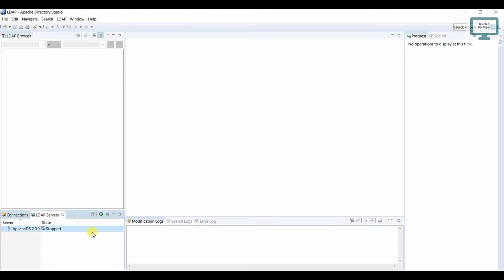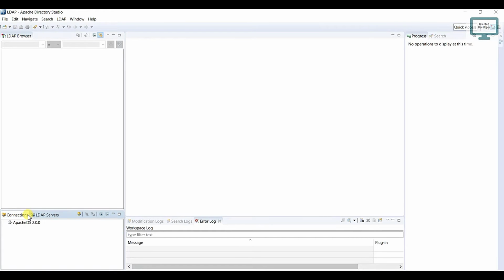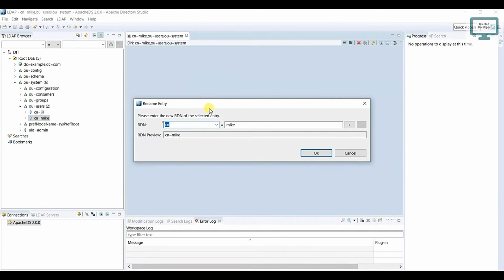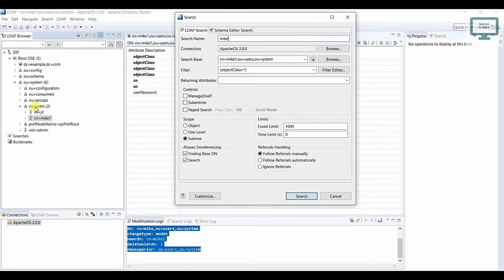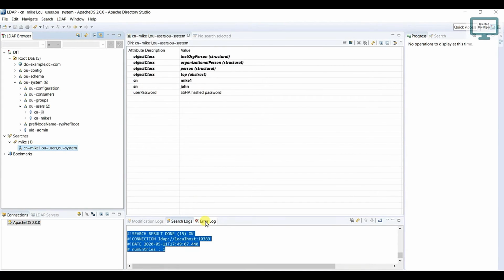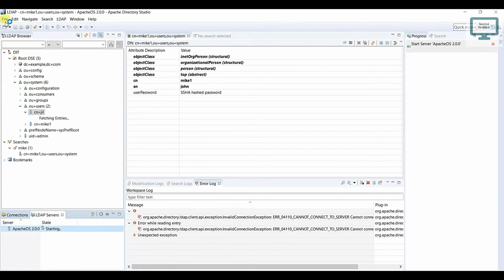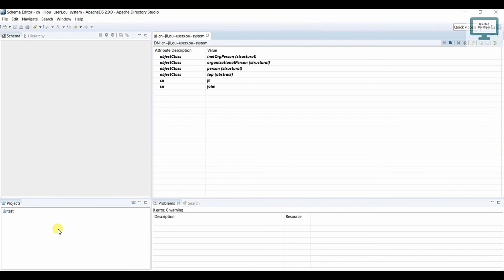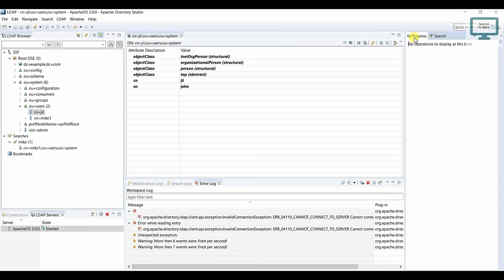2.LDAP Apache Directory Studio Overview